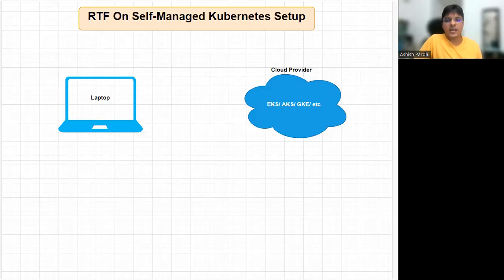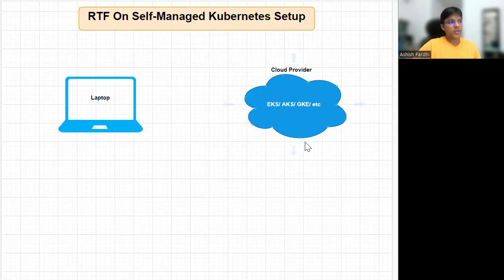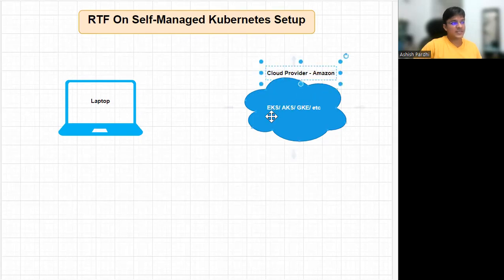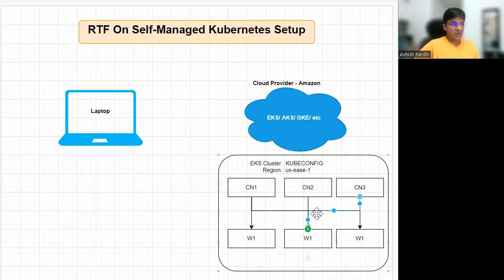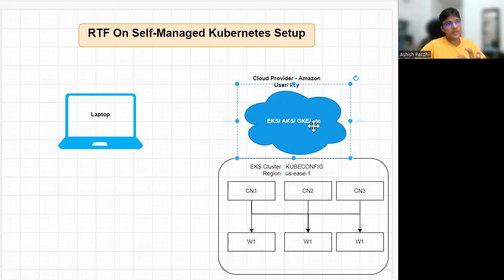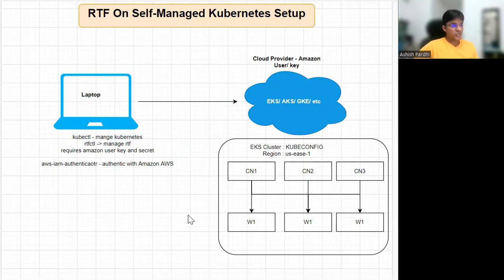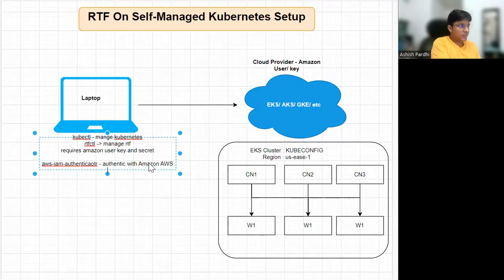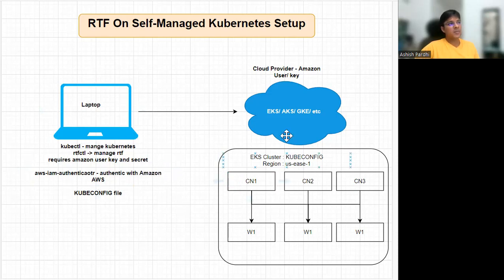Runtime Fabric on Self-managed Kubernetes setup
In this session we learn "Runtime Fabric on Self-managed Kubernetes setup"

Definition: Anypoint Runtime Fabric is a container service that brings cloud benefits to your on-premise deployments — whether they are in data centers or on a private cloud.